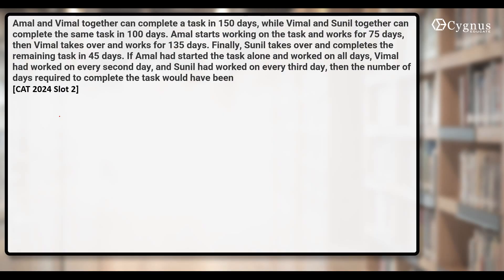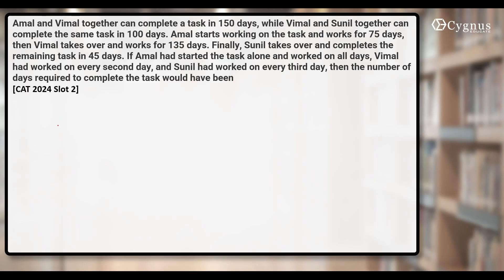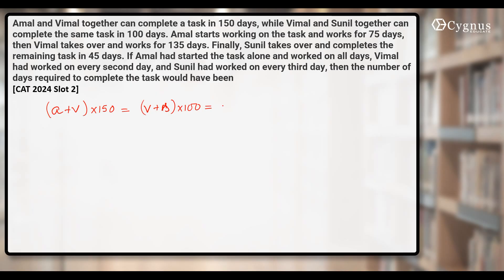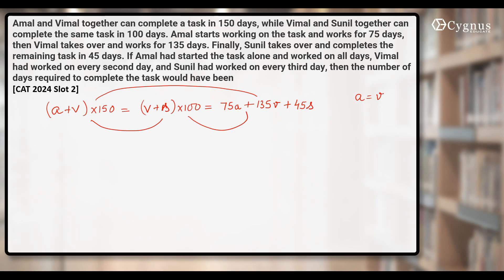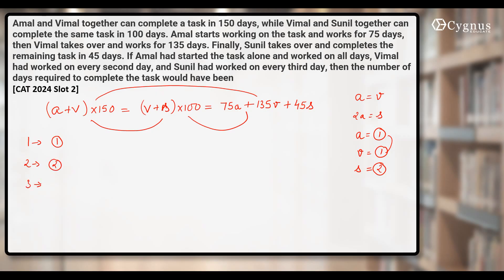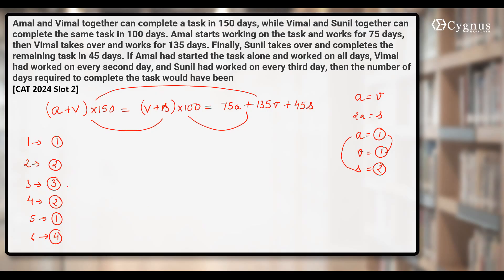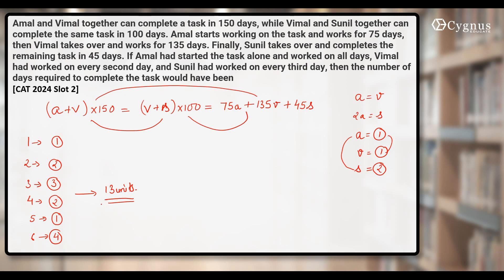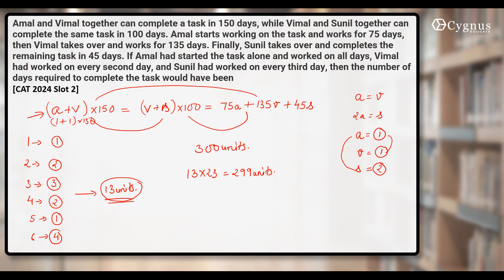CAT 2024 SLOT 2 | Amal and Vimal together can complete a task | Time & Work - PYQ I SANDEEP BIKHANI